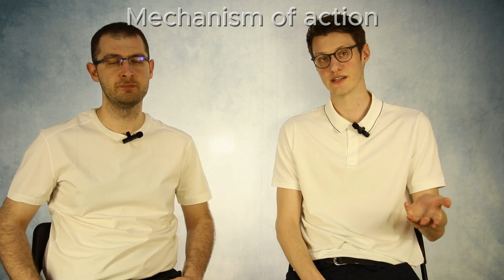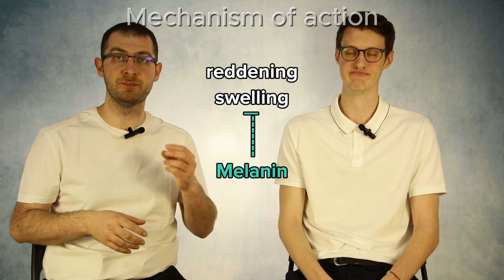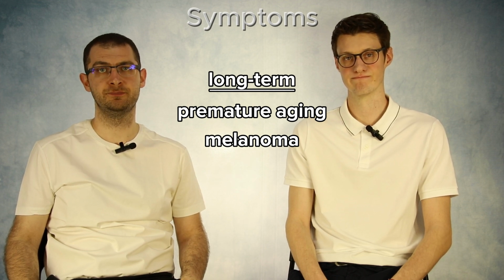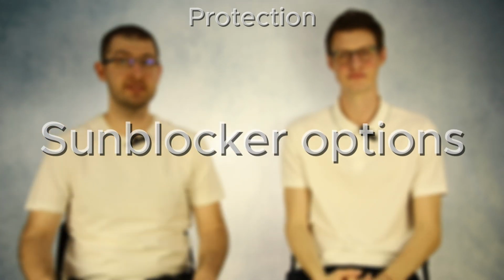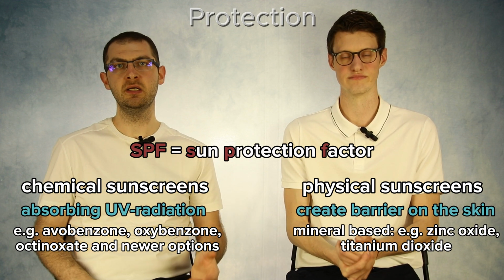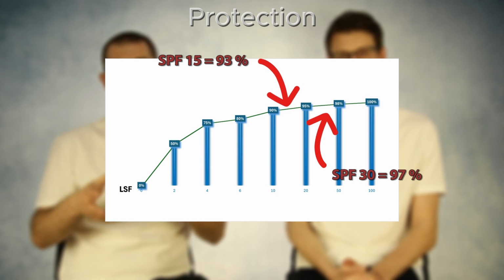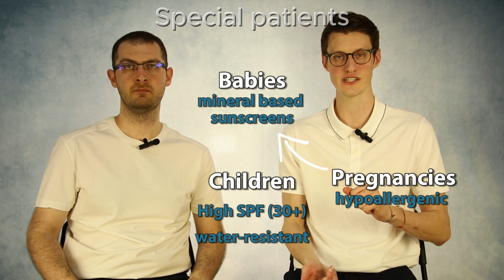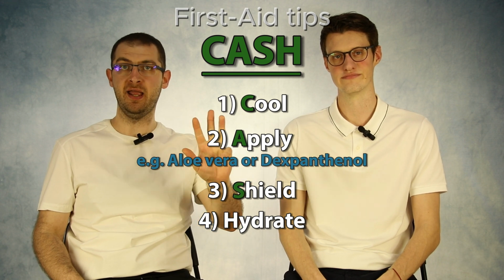How to choose the right sunscreen, for you and your baby, learn how to deal with sunburns.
In this short video, we are revealing all the information to help you navigate in the Sunny season. You will be able to choose the right sunscreen for you and for your baby. we also provided you with the german pharmacist tips to avoid sunburns. As Safety Experts, we provide you with very useful firstaid tips to deal with sunburns. We hope you will enjoy this video.

Content :
00:00  Intro
00:45  Mechanism of Action
02:13  Symptoms
02:56  Protection
04:08  Sunblocker options
06:14 Special patients
07:15 First Aid